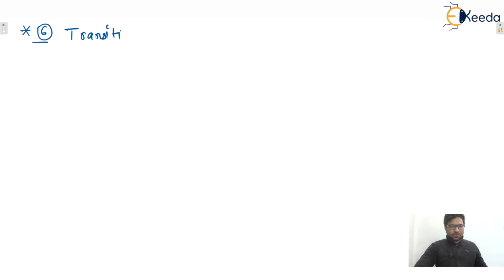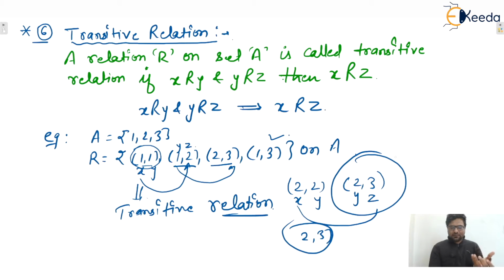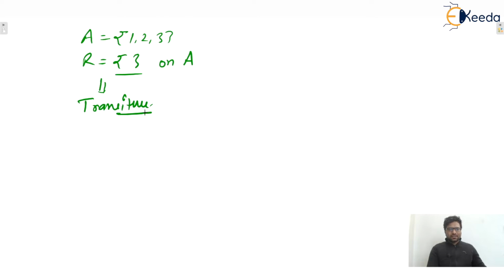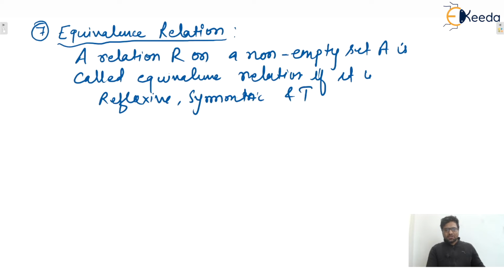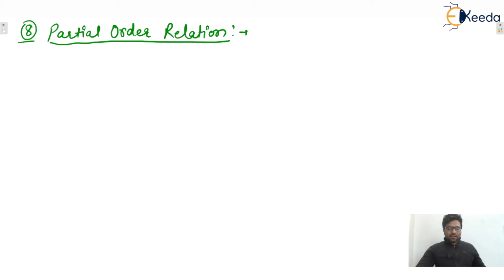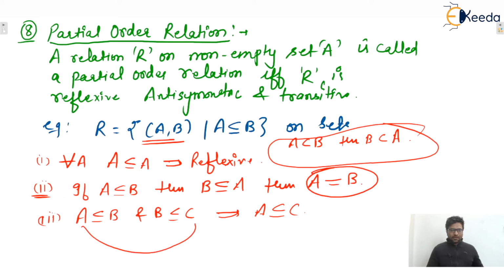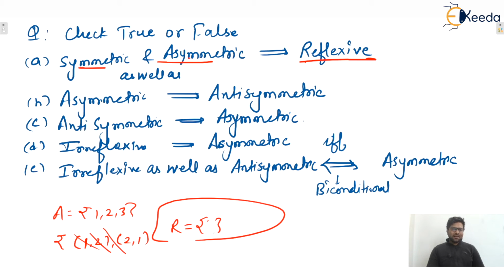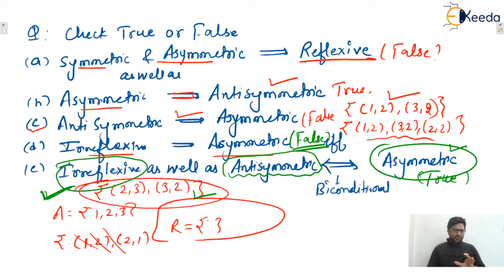Discrete Mathematics: Exploring Types of Relations | Part 2 | GATE Computer Science Engineering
Welcome to Part 2 of our series on "Discrete Mathematics: Exploring Types of Relations", a comprehensive guide for GATE Computer Science Engineering aspirants.

In this video, we will delve into the fascinating world of relations in Discrete Mathematics. We will start by understanding what relations are and then explore the different types of relations that exist. This includes reflexive, symmetric, transitive, and equivalence relations.

Our aim is to simplify complex concepts and make them easy to understand. We will be using real-world examples and intuitive explanations to help you grasp these concepts. By the end of this video, you will have a solid understanding of types of relations, which is a crucial topic for GATE CSE.

This series is designed keeping in mind the syllabus of GATE Computer Science Engineering, but anyone interested in Discrete Mathematics can benefit from it.

Happy Learning!